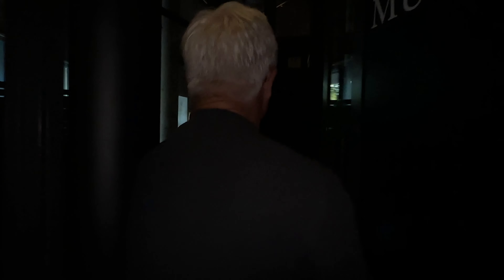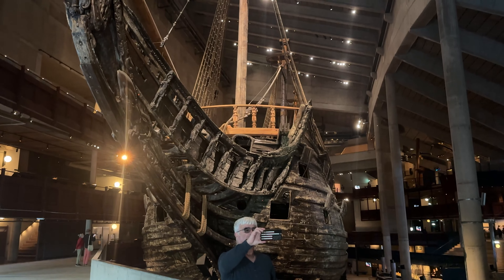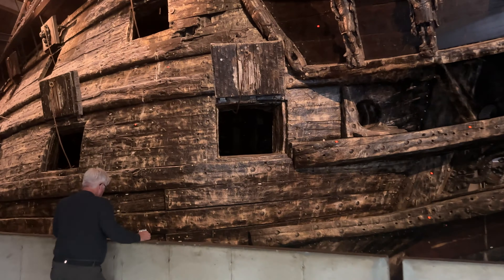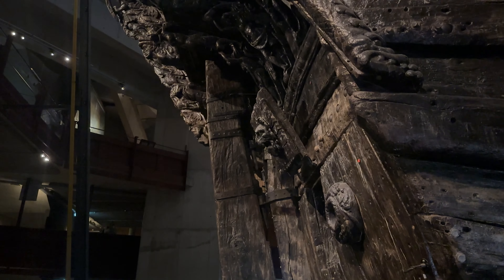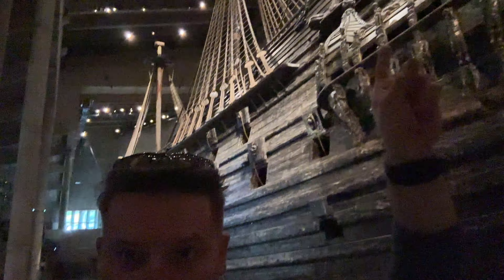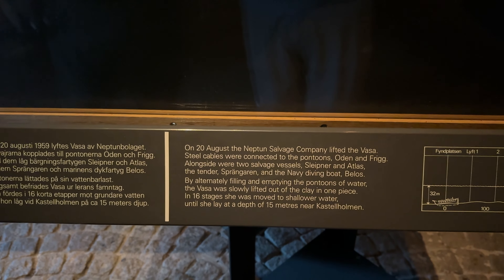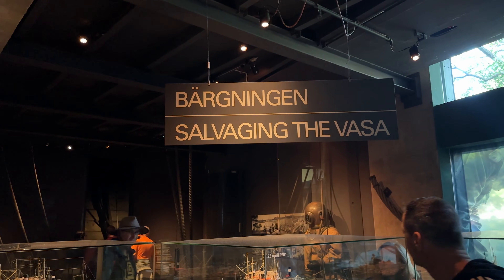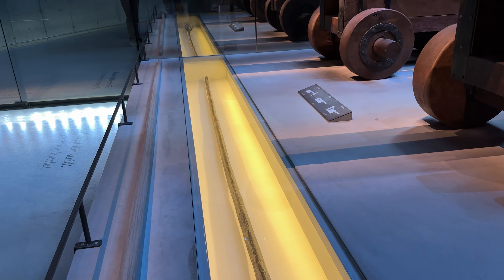Explore the WORLD'S ONLY Preserved 17th-Century Warship at Vasa Museum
🎉 Join us on a special journey as we celebrate my father's 70th birthday in beautiful Stockholm, Sweden! In this heartfelt video, we explore the incredible Vasa Museum, home to the magnificent 17th-century warship that tells a captivating story of adventure and history. Watch as we share unforgettable moments, from marveling at the ship’s intricate craftsmanship to enjoying the vibrant culture of Stockholm. It's a trip filled with laughter, nostalgia, and family bonding—perfect for honoring this milestone birthday! 🇸🇪❤️

✅ About Ej Does Everything.

Welcome to Ej Does Everything! I’m Ej, and I’m here to share everything I love—from outdoor adventures and travel tips to easy cooking recipes and DIY projects. Whether you’re looking for the best hiking trails, beginner ski tips, or affordable travel reviews, you’ll find it all here.

I also get into home improvement ideas, fishing adventures, and fun vlogs. There’s something for everyone, whether you’re an outdoor enthusiast or just love trying new things. Join me on this exciting journey as I explore, create, and share everything I do!